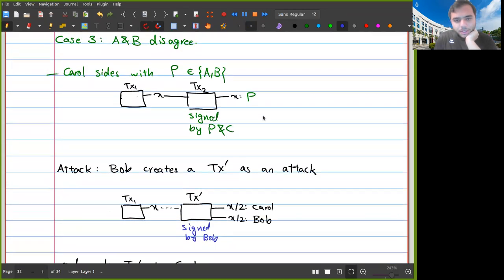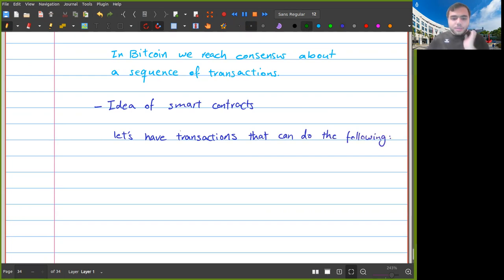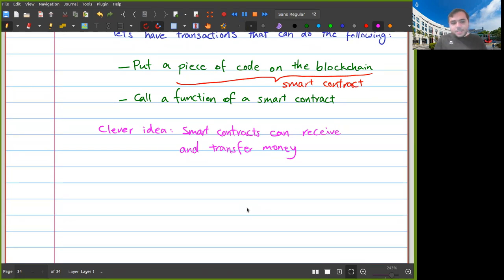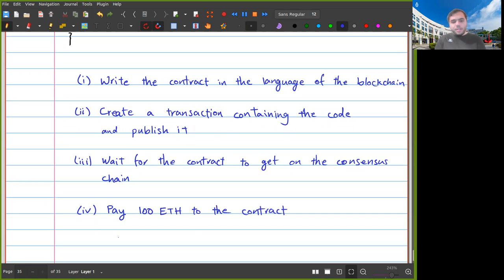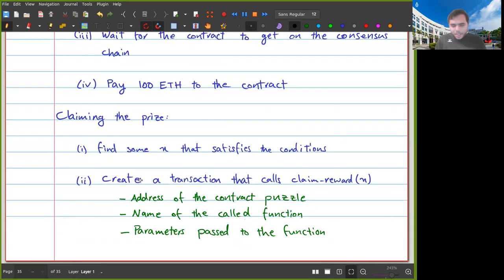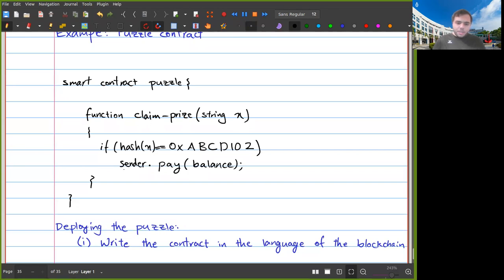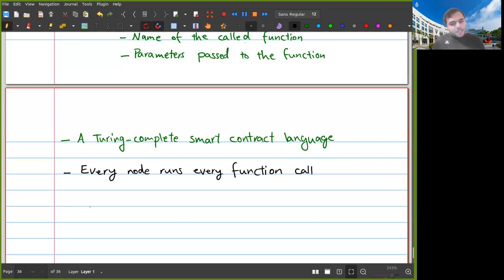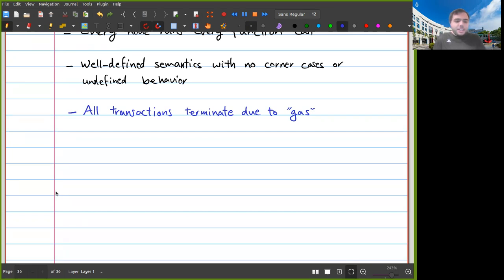2022-03-17: COMP4901W - Lecture 12 - Ethereum-like Smart Contracts